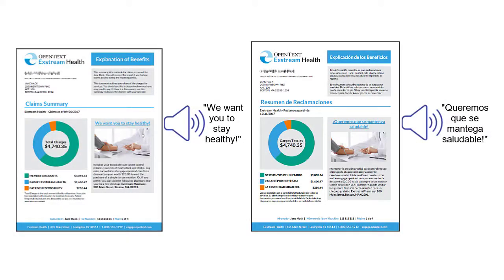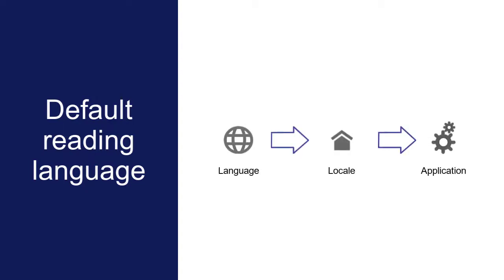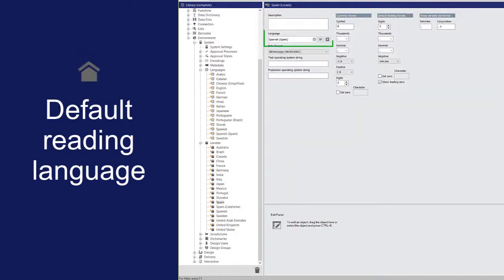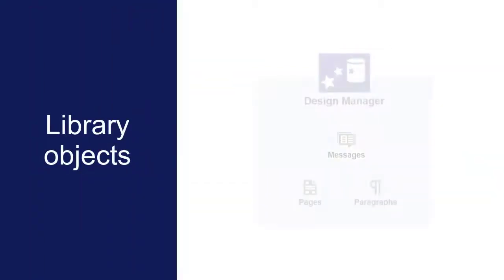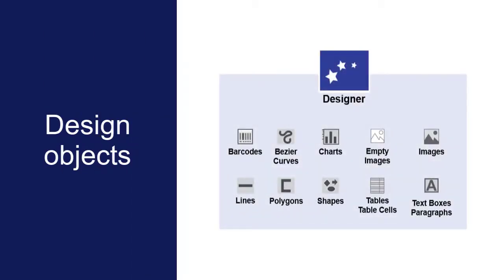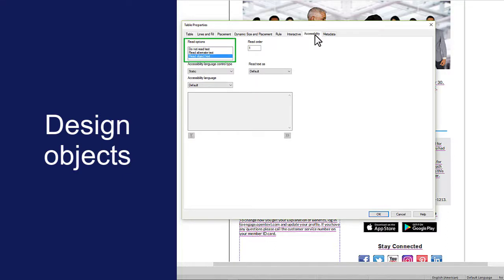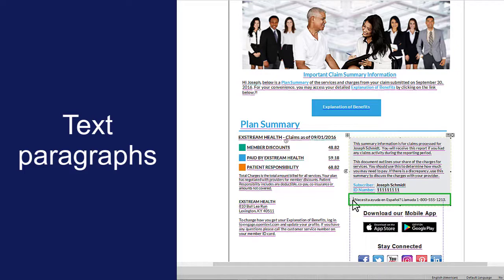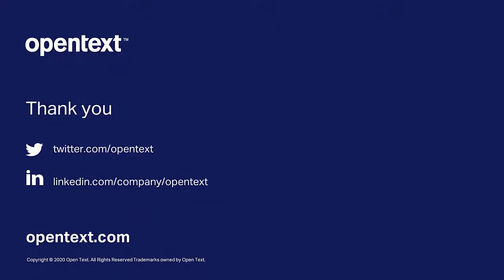Setting the reading language | OpenText Exstream Design and Production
Having a defined reading language enables accessibility tools to apply the correct pronunciation rules when reading a document. Learn how to set the default reading language, as well as the reading language for individual objects and text in OpenText Exstream Design and Production.

This video was created using the default UI of Exstream Design and Production 16.6. What you see in this video might not reflect what you see in your version or customized interface.